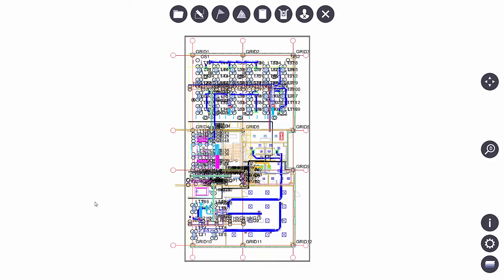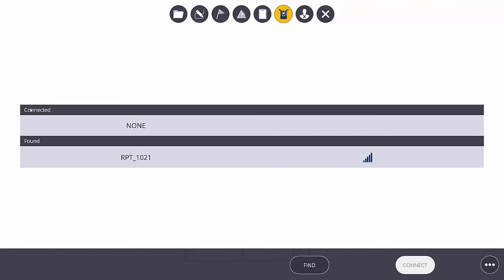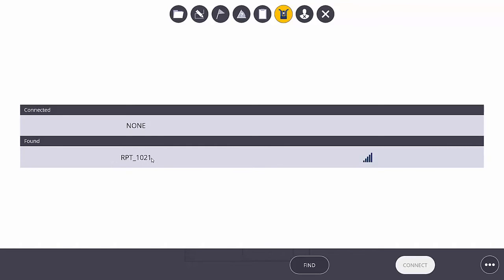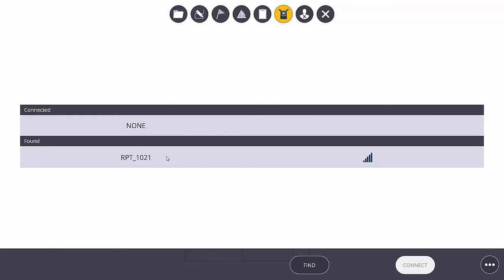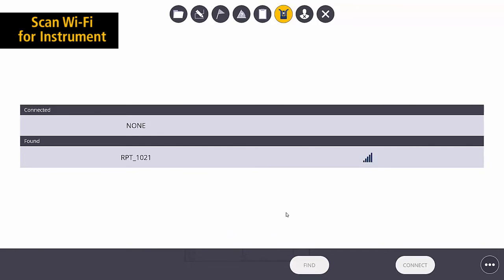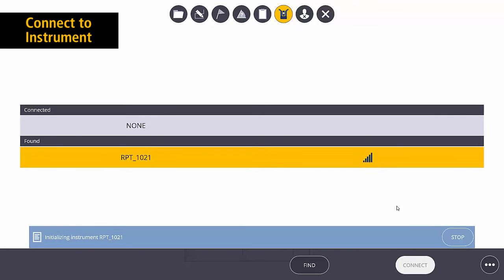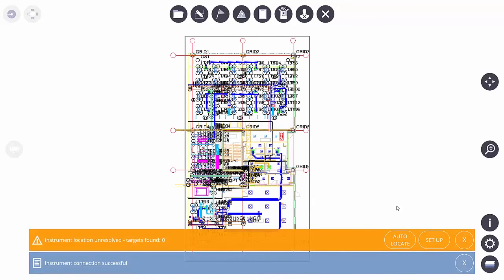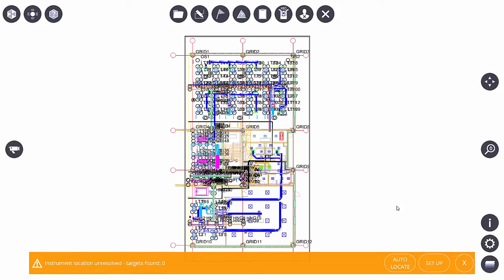Trimble Rapid Positioning System Lesson 4: Connecting to the RPT600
This video provides an overview of how to connect to the RPT600 and your field tablet in Trimble Field Link 2D